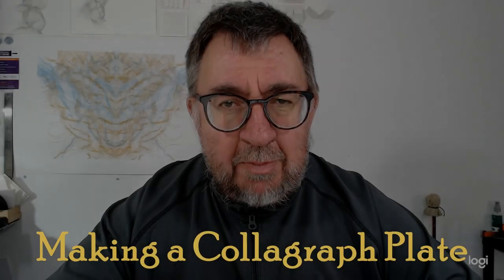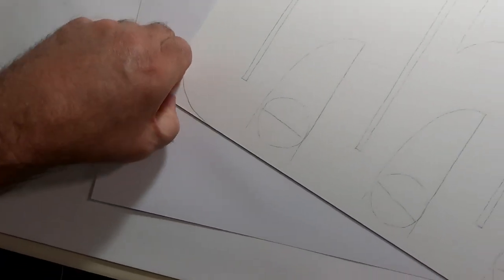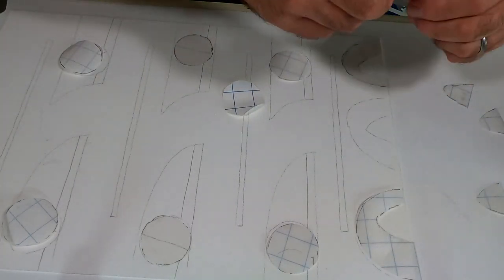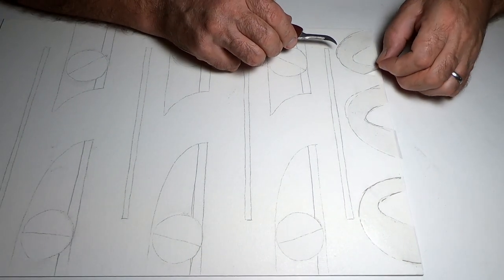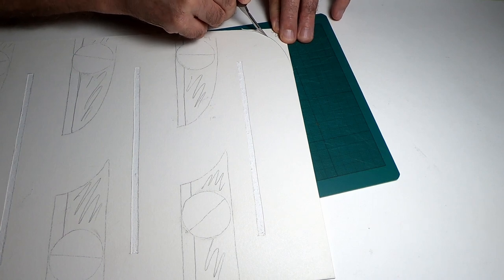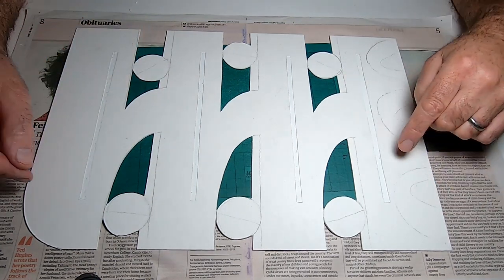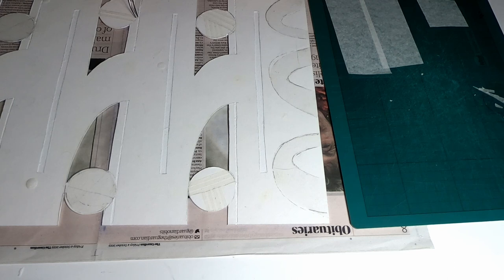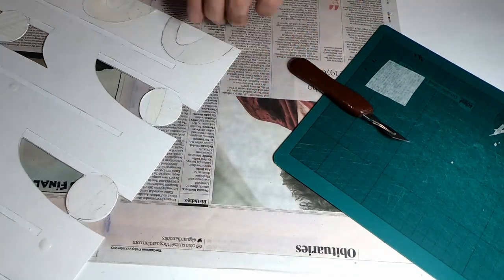Collagraph Plate Making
In this video Collagraph Plate Making, Regional Print demonstrates several techniques to make a plate ready for printing, using  mounting board as a base then applying varnishes, adhesive tape, scoring into the card cutting away and changing the shape of the plate.